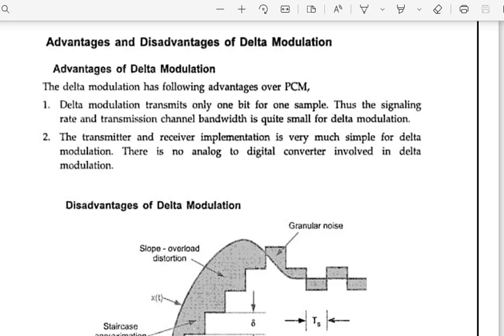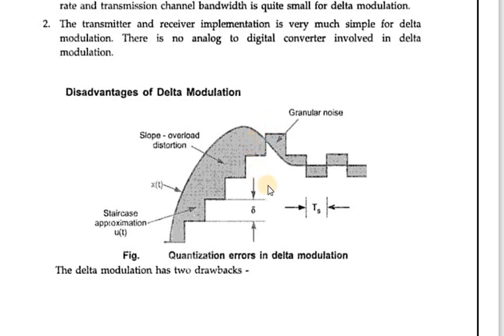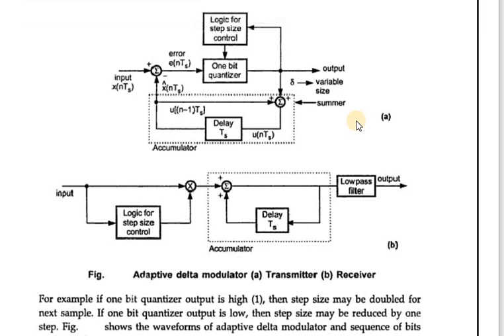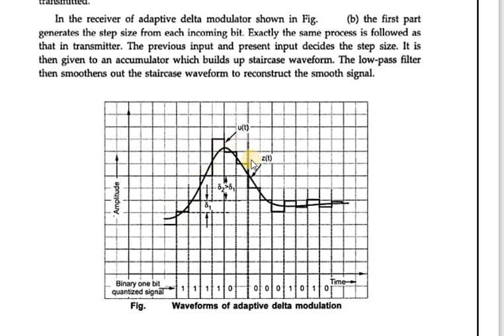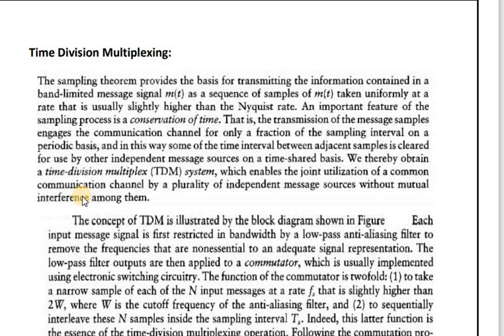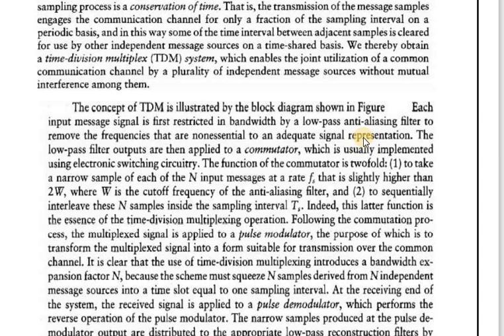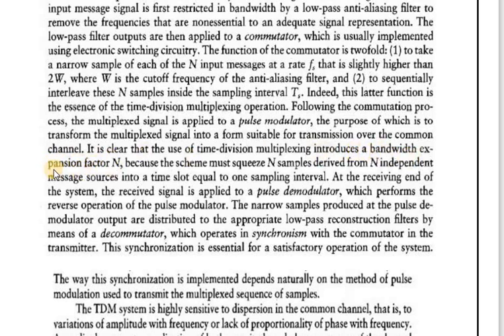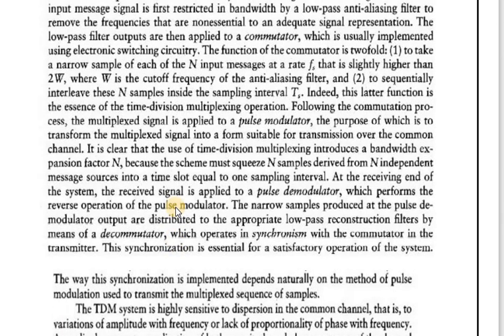DC Class-5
ADM, TDM